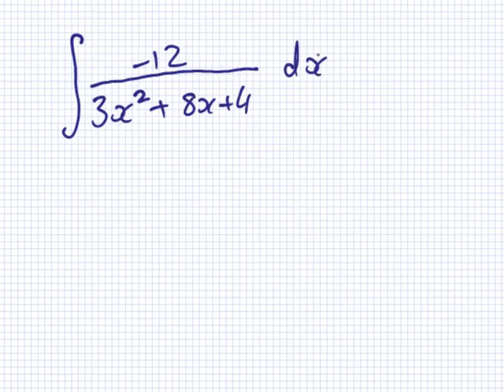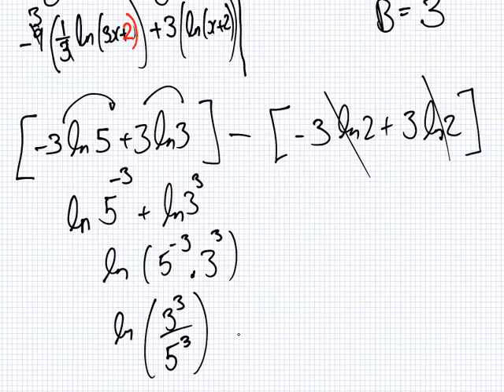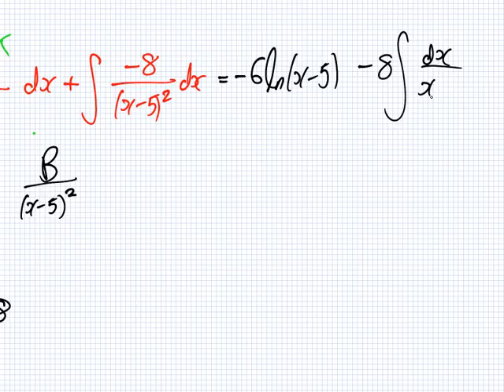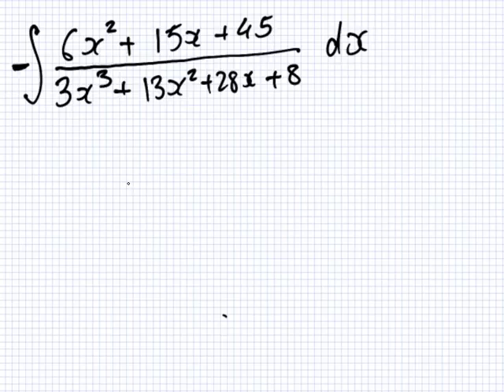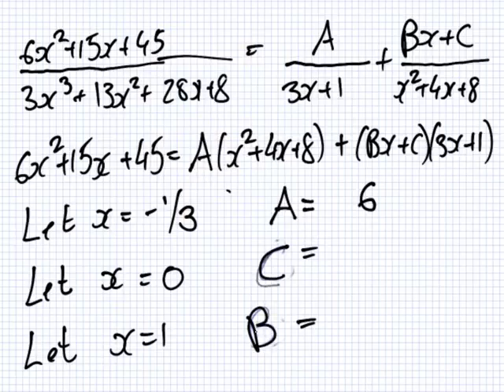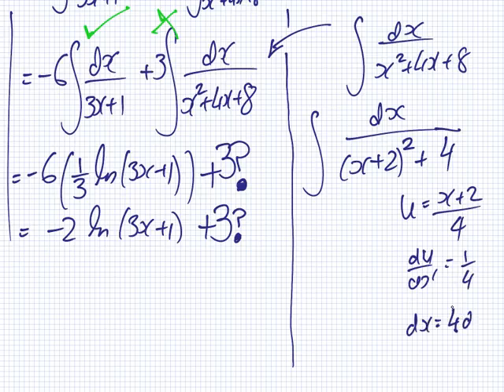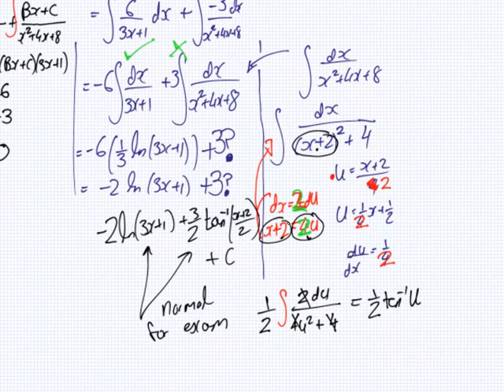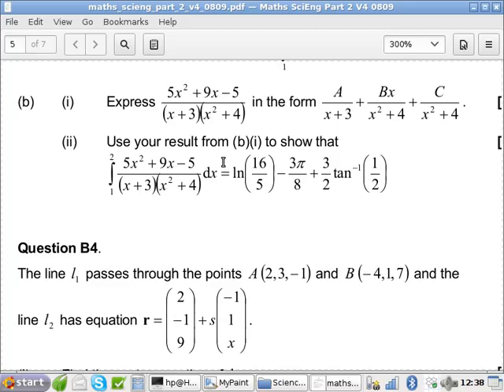Maths for Business | Lesson | Calculus | Integratin Proper Partial Fractions | NCUK